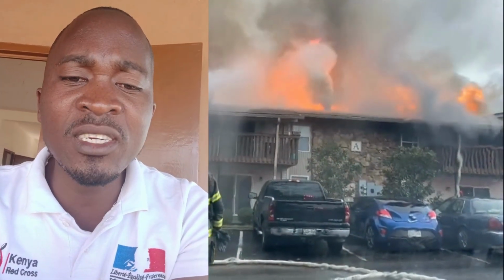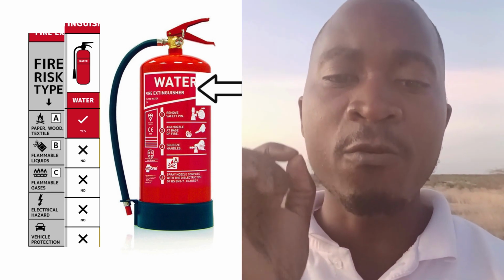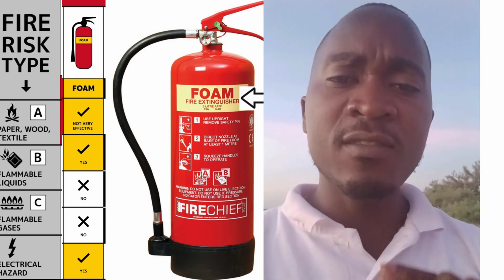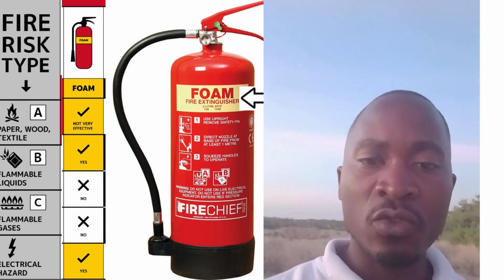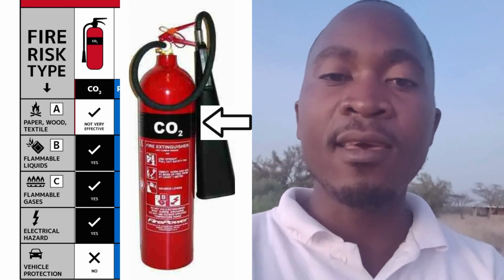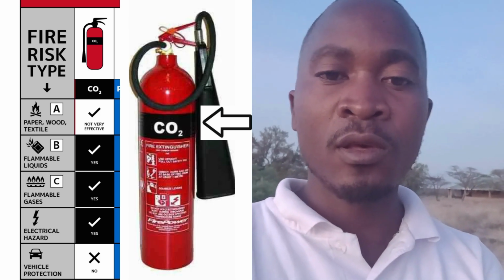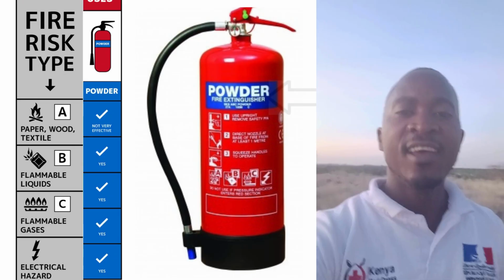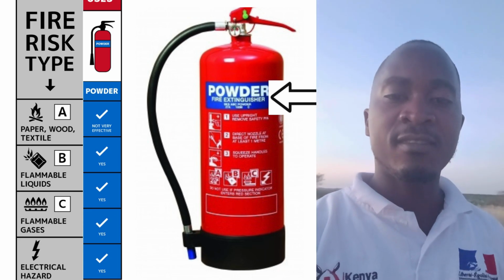Know Your Fire: The Ultimate Guide to Choosing the Right Extinguisher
In this video, we break down everything you need to know about fire extinguishers—because when it comes to fire safety, making the right choice could save lives. Whether you're looking to protect your home, workplace, or vehicle, this guide covers the different types of fire extinguishers, their uses, and which one is best suited for various fire risks. Learn the basics of Class A, B, C, D, and K extinguishers, how they work, and the crucial tips for using them correctly.

Don’t wait for an emergency—get informed and be prepared!